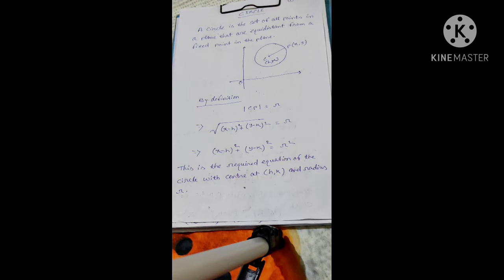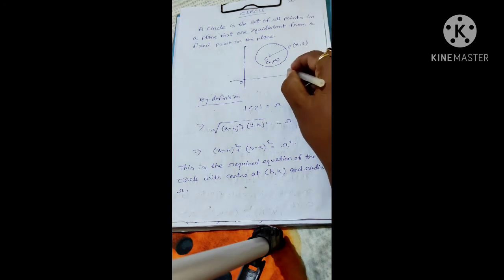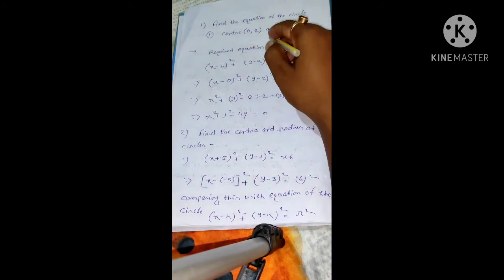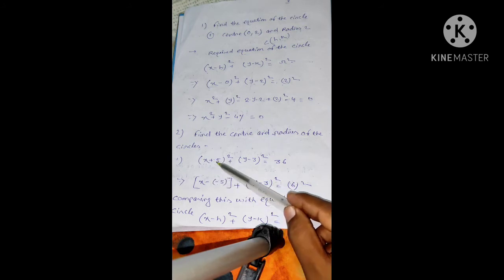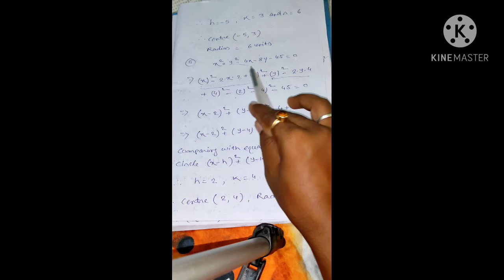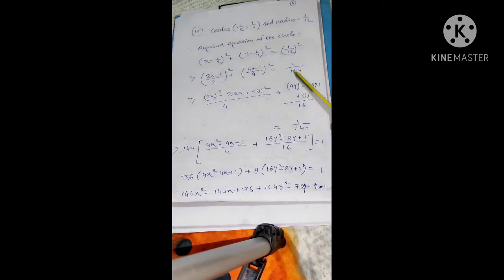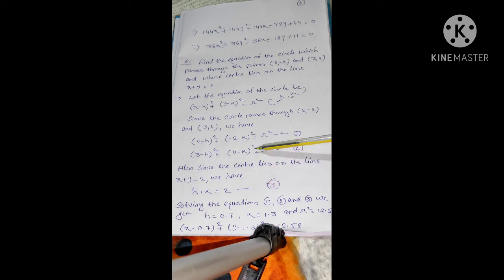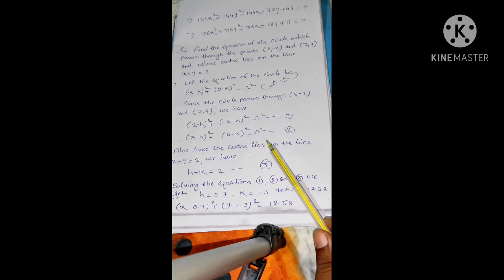circle its equation#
Equation of circle from NCERT class 11th standard.maths guru ojha